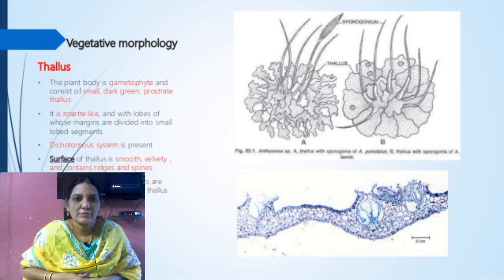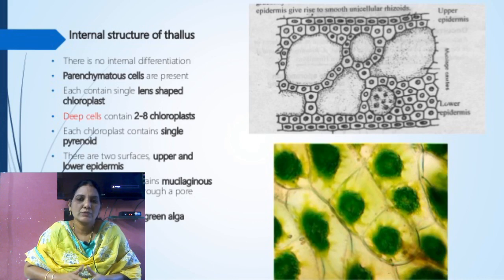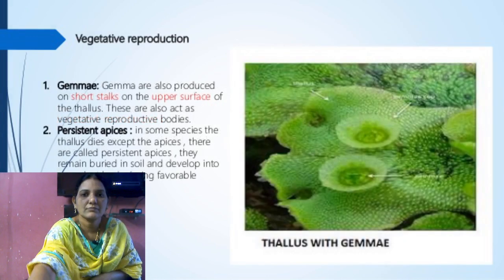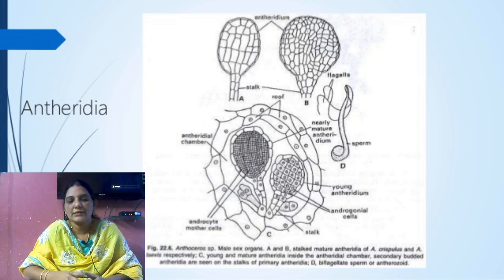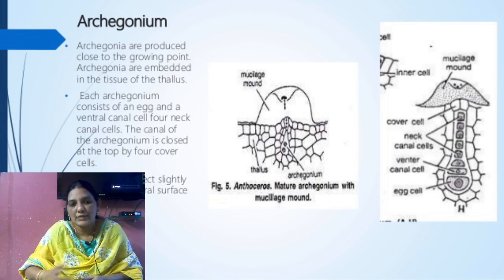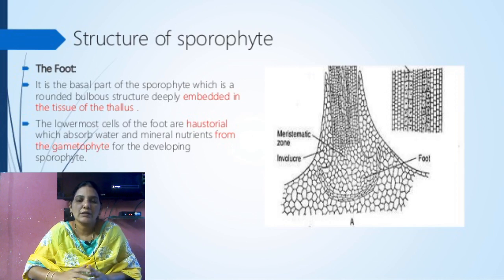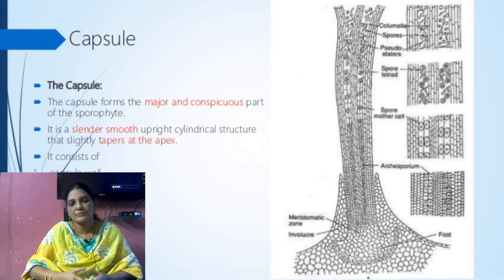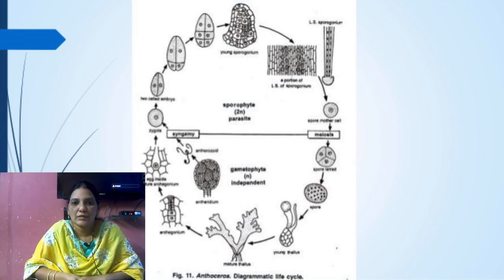Anthoceros Life Cycle By Dr.T.Sreelatha Botany